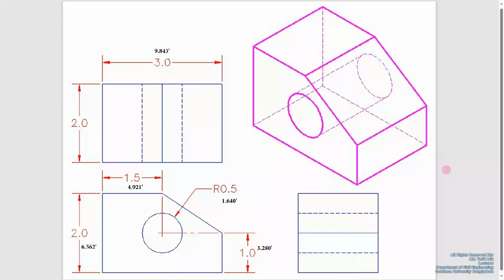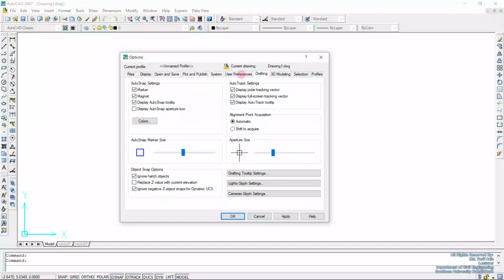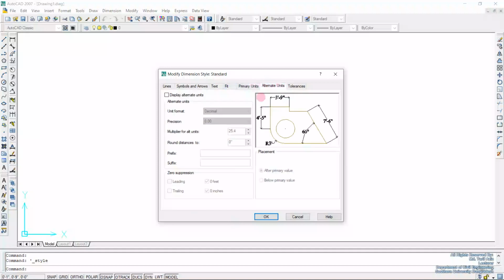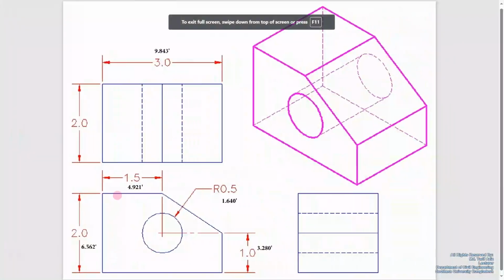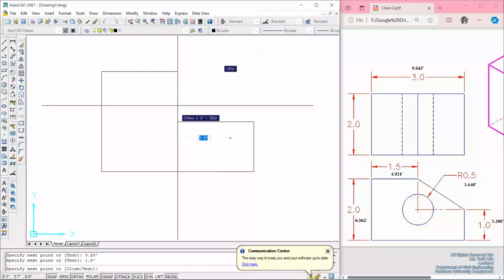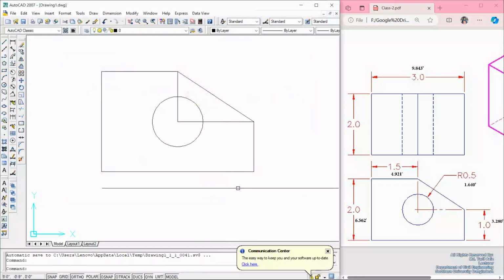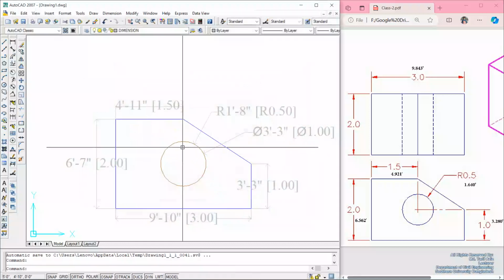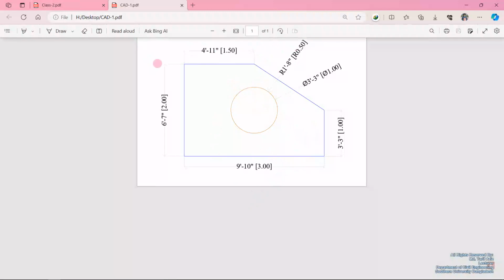AutoCAD Sample Drawing -'- Unit Setup to Print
More videos related to structural engineering will be added in future.